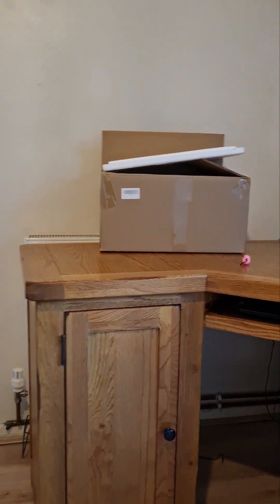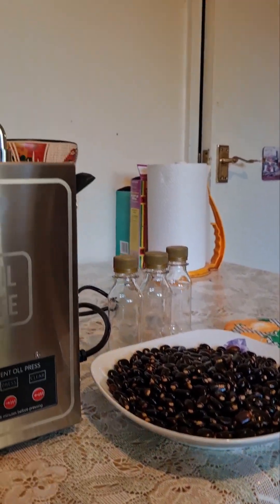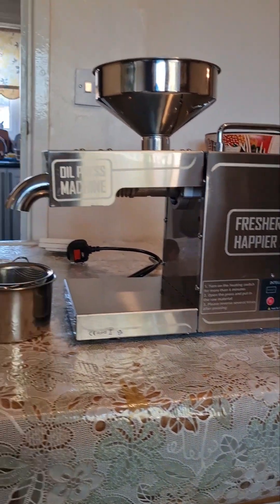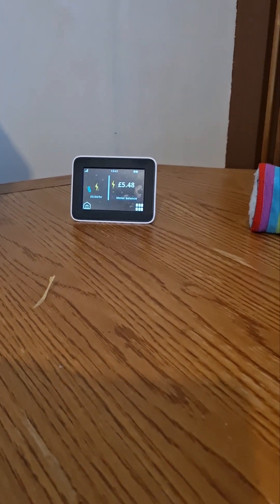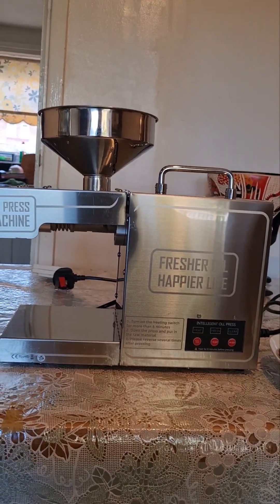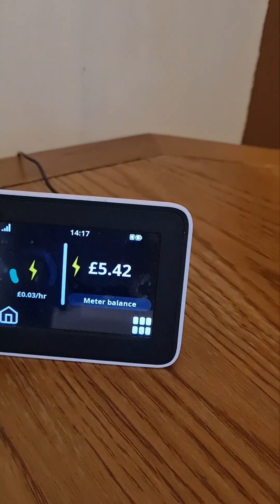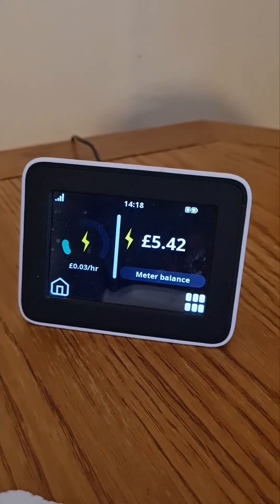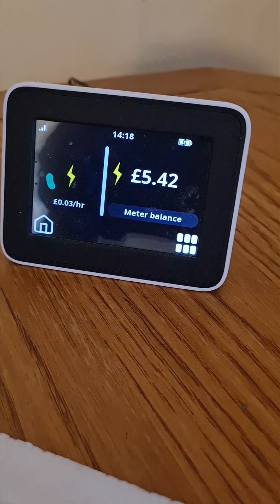My Castor Bean Project. Value Adding. I Bought A Small Castor Oil Press Machine. How Good Is It?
In this video we make castor oil from our new oil pressing machine. The main difference I found is that machine produces more oil, much faster and easier. Manual processing is tedious but pure oil come out. With this particular machine crude oil comes out and it will need to be cleaned out which is another process. We are learning I hope you learn something too.